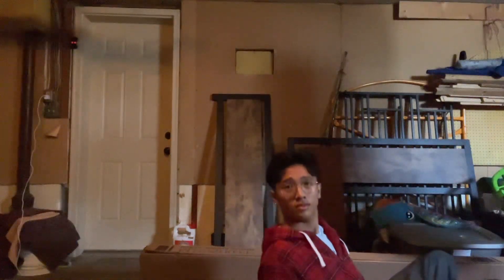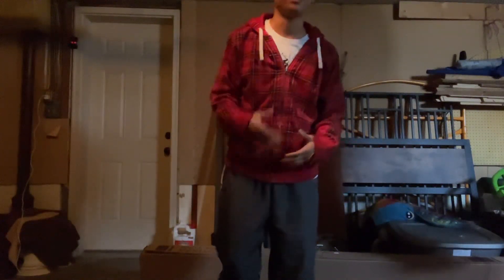Grappling fight tips and knowledge #3